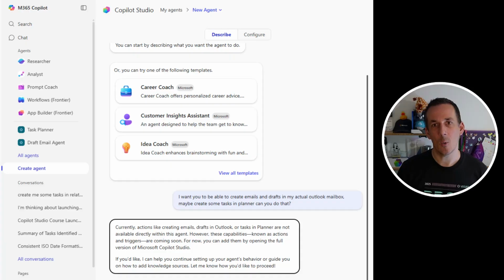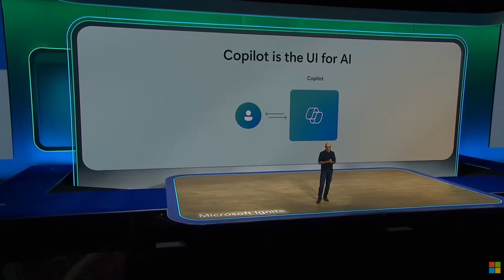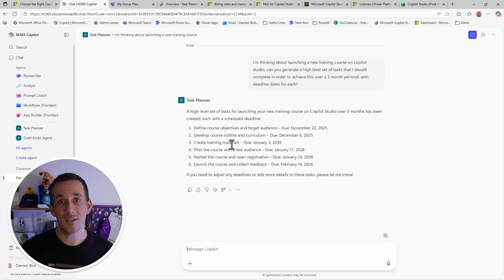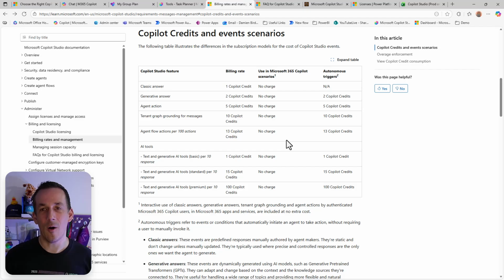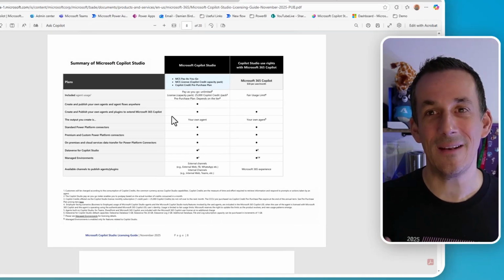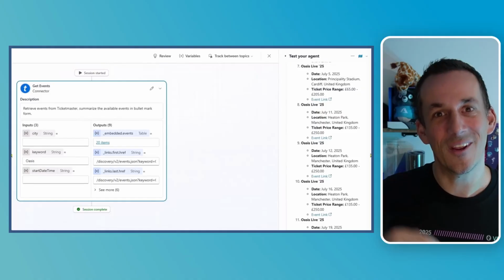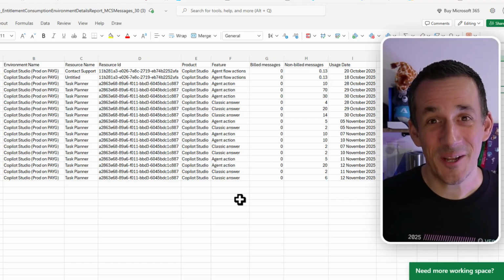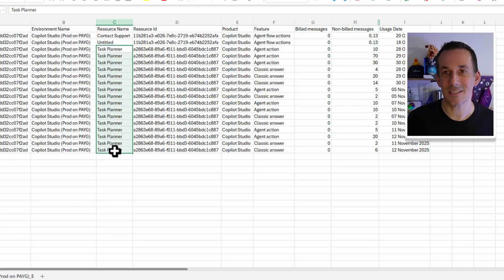M365 Copilot's Biggest Secret: How to Run Custom Agents for $0 (No Extra Credits)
In this video, I’m diving into a MASSIVE change with Microsoft 365 Copilot licensing that many organizations are overlooking. If you've already invested in an M365 Copilot license, you have access to the full power of custom agents in Copilot Studio - and they won't cost you an extra dime in message credits! 🤯

We're going to break down how to move beyond basic declarative agents and build powerful, custom-engine agents that automate tasks and business processes. I'll show you how I built a zero-cost Task Planner Agent and demonstrated it live on my mobile phone, securely, through M365 Copilot.

Don't let your investment sit idle! Unlock true productivity by leveraging this zero-cost, custom agent opportunity.

Here’s what we cover:
[00:00:00] The hidden M365 Copilot licensing secret: Access to full Copilot Studio features!
[00:01:40] Deciphering the difference between Copilot Studio "Light" and "Full" experiences.
[00:02:15] LIVE DEMO: Watch my custom agent instantly create tasks in Planner based on a simple prompt.
[00:03:42] Building your own agent: How to use Instructions and add powerful Tools to your Copilot Studio agent.
[00:04:45] The Cost Breakdown: Proof that using your custom agent via M365 Copilot, Teams, or SharePoint results in ZERO billable message credits.
[00:06:54] Huge Win: Premium Connectors are now included! I show you a quick example of connecting to a public API like Ticketmaster.
[00:07:58] For the admins: How to check non-billable usage in the Power Platform Admin Center.
[00:09:30] Final Demo: Using your custom agent seamlessly on the Microsoft 365 Copilot mobile app.

Do agents built with Copilot Studio For Teams consume Copilot Credits when used in Microsoft Teams?